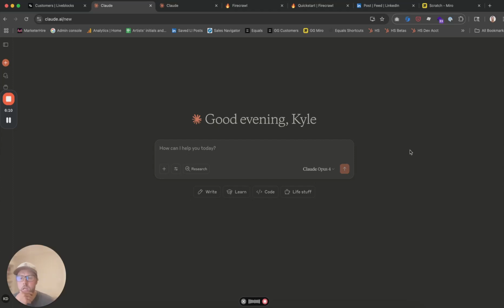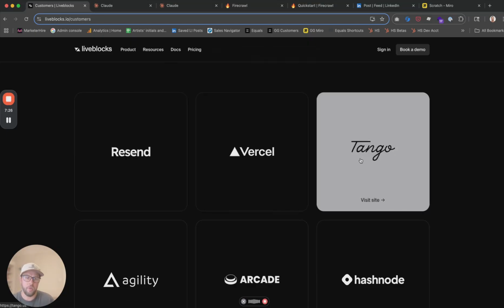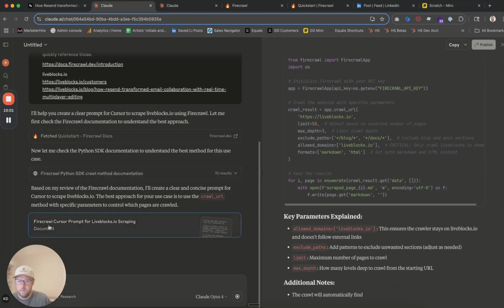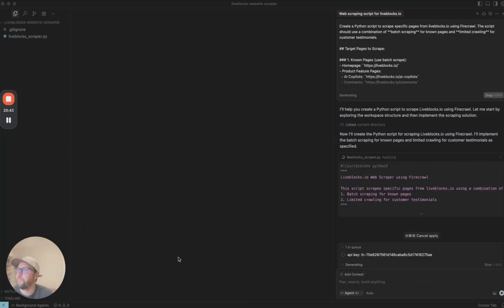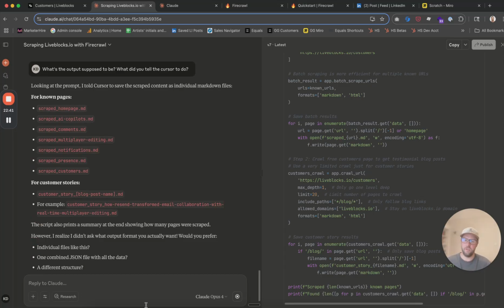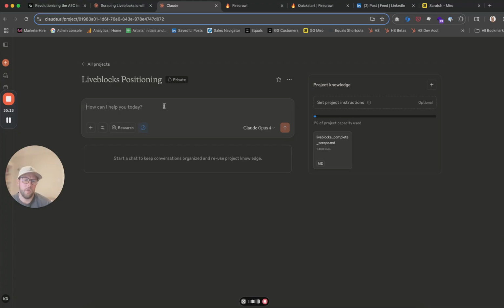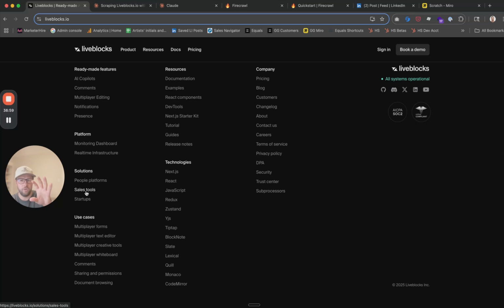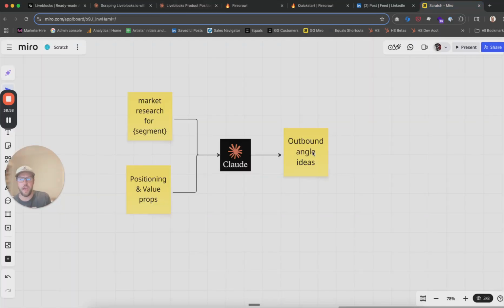Firecrawl + Claude + Cursor to Use Your Website Copy to Create Great Content